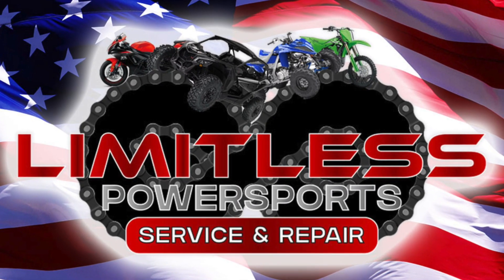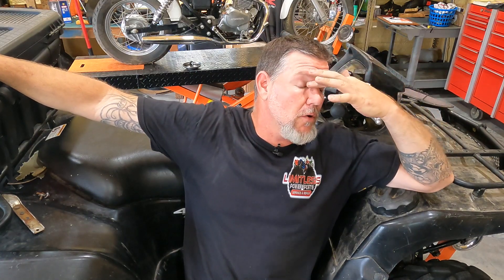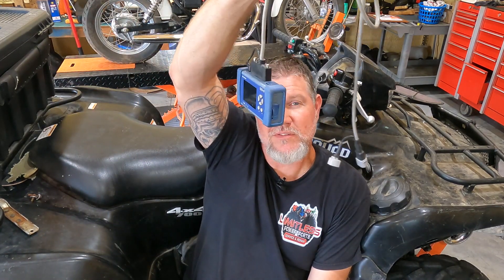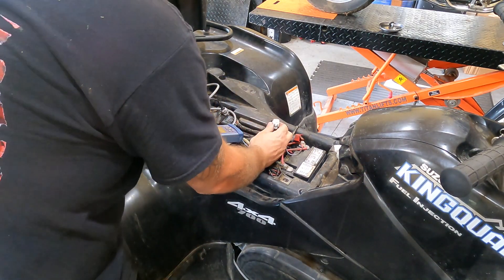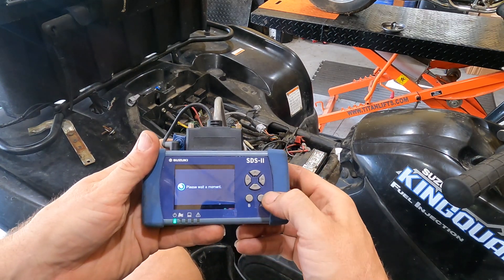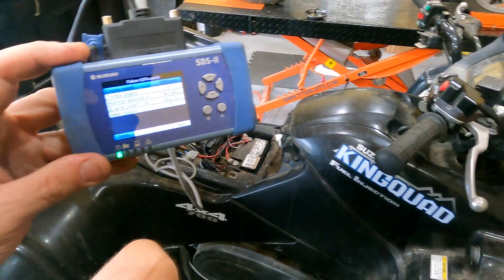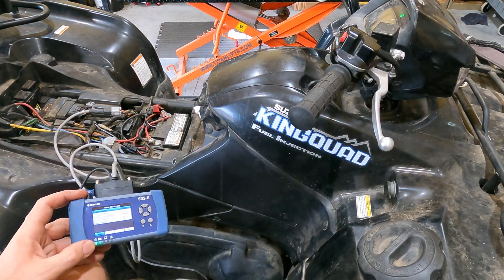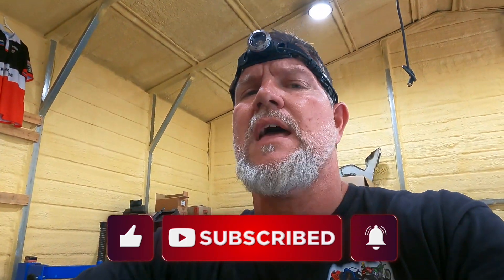2007 King quad 750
Customer said this 2007 Suzuki Kingquad 700 just died & would start back up.